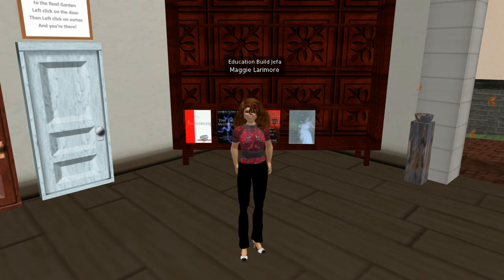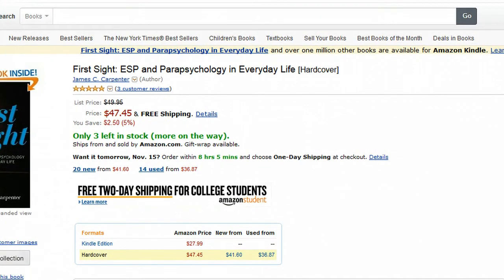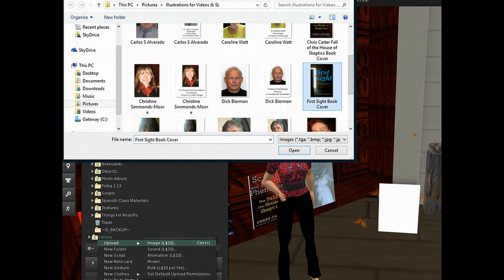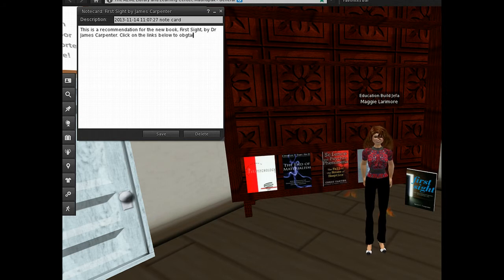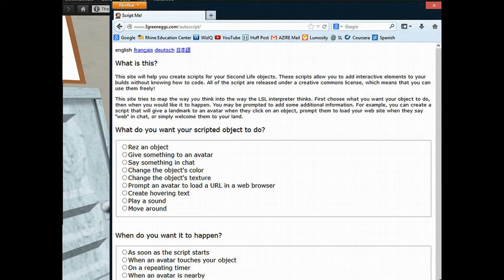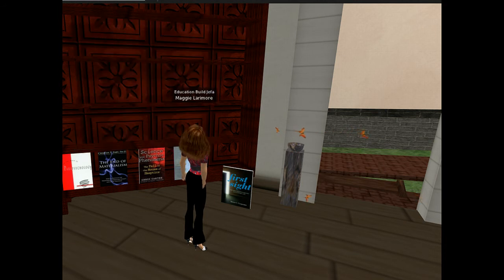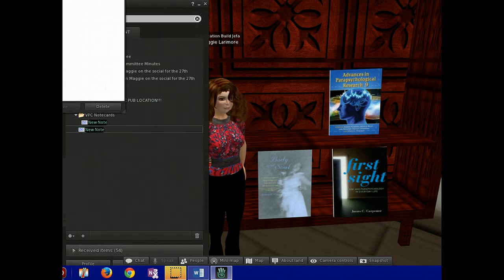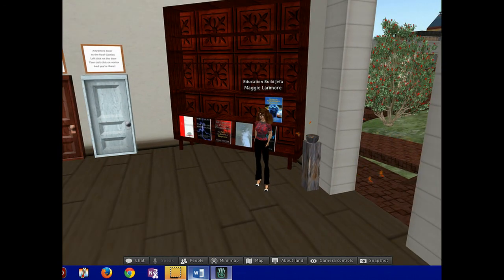Second Life Tutorial Making A Display wiith a Notecard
This is a tutorial I made to help folks in Second Life or SL-based virtual worlds to make a display that gives the avatar who touches it a notecard.